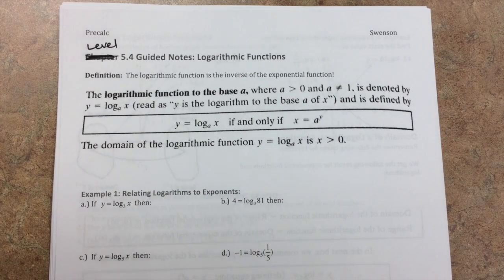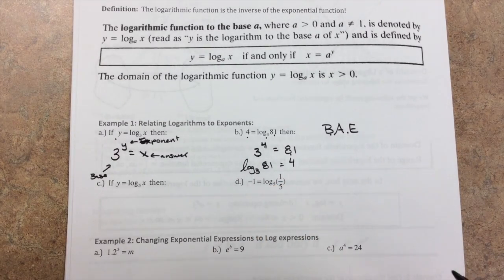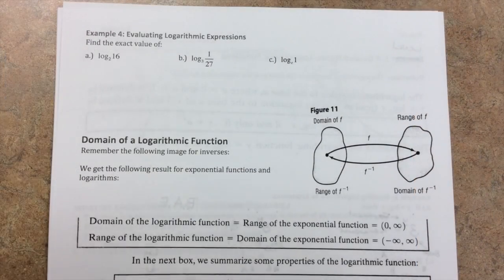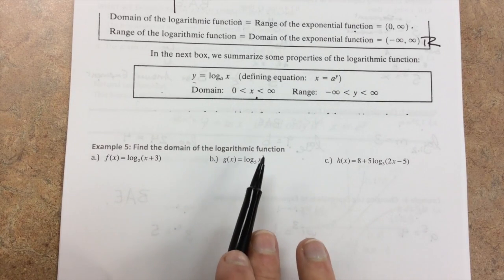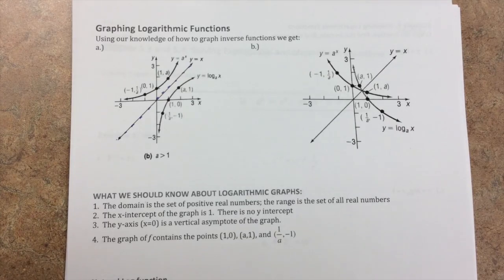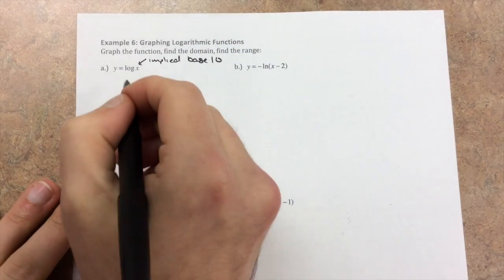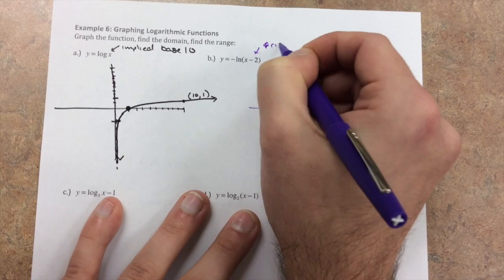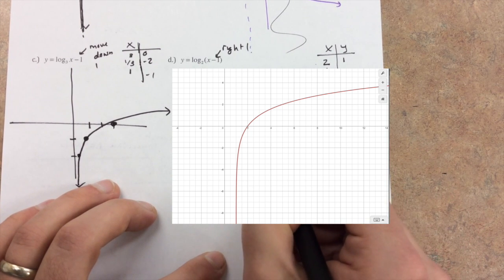Level 5.4 - Logrithmic Functions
This video is about Level 5.4 - Logrithmic Functions